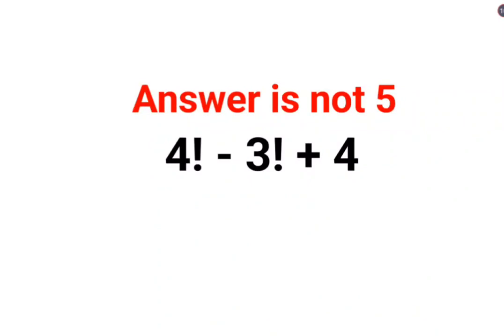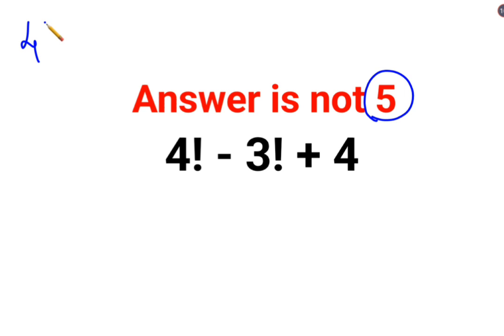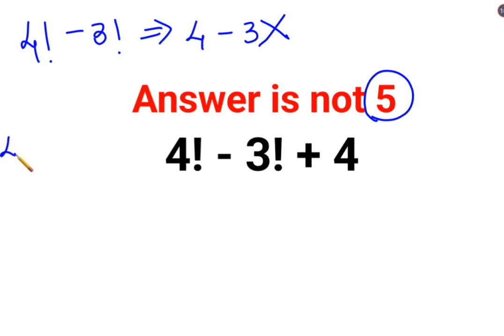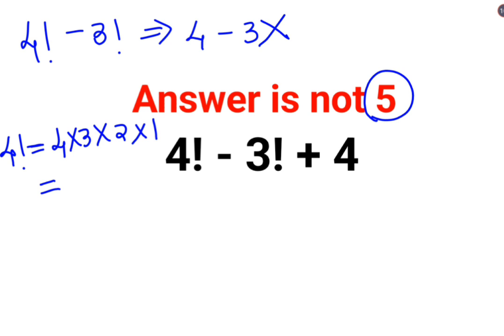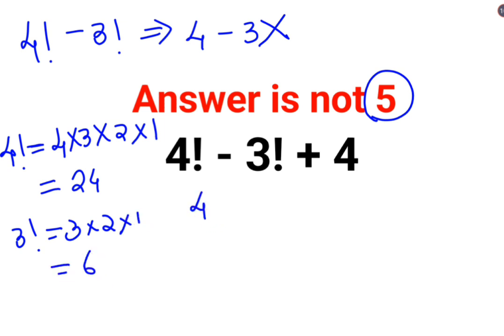4!-3!+5 The answer is not 5. Many got it wrong! Ukraine Math Test